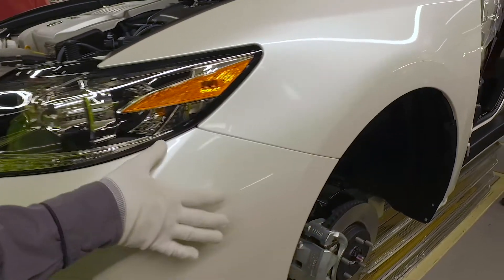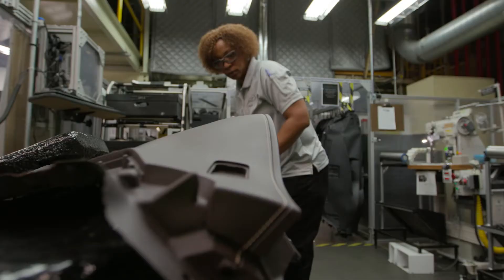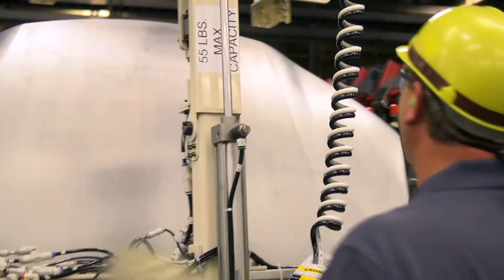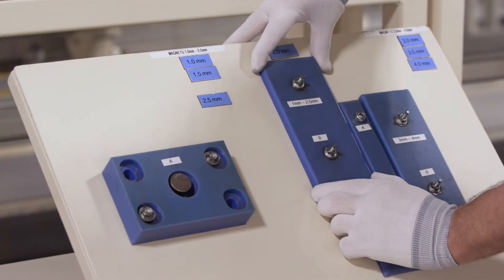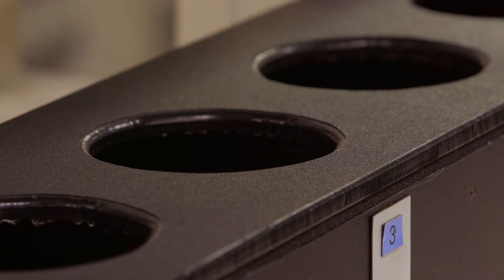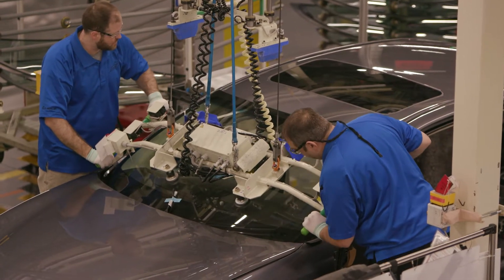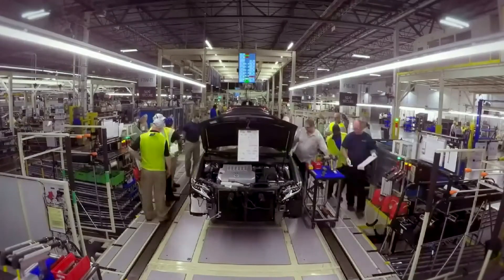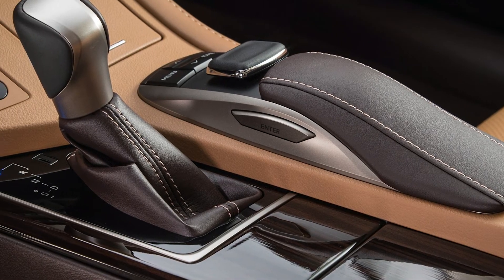Building a Lexus: A Sensory Story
With thousands of nerve endings per square centimeter, the human hand is a remarkable tool, even in a facility with the most advanced car-building technology in the world. To further touch on this notion, watch Lexus Takumi training ideology in action.